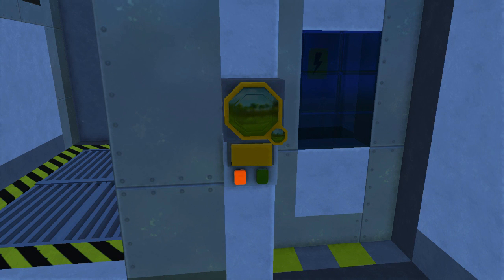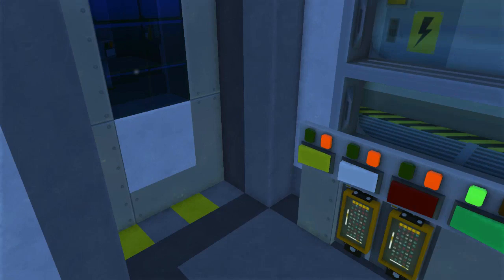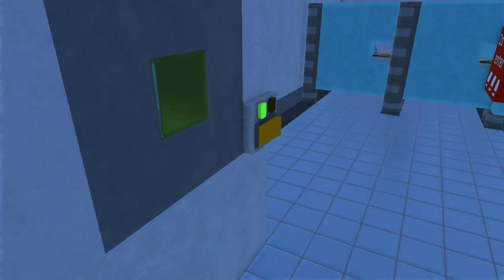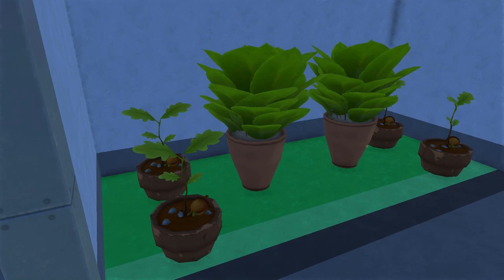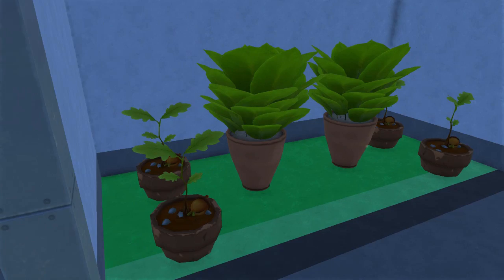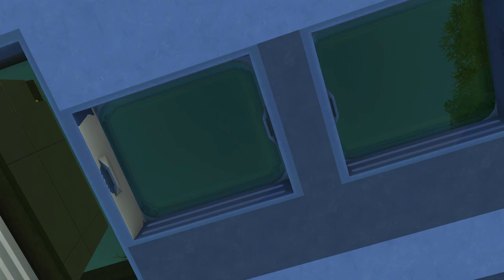FALLOUT SHELTER 3.0 [EPISODE 4 FINALE] - Scrap Mechanic (0.1.27b) Gameplay Let's Build! [DOWNLOAD]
The Fallout Shelter 3.0 map is complete any ready for download! This is inspired from the Vault Tech shelters in the Fallout game Series! It's a survival shelter, nuclear shelter and or Bomb Shelter all in one!

It contains many different rooms including (but not limited to) a decontamination room, an Armory / weapons room, a hospital, a generator room, a bathroom, the diner, Garden and a Bunk room. It also contains 4 Secret rooms: a secret lounge, a secret escape route, cryogenic chambers and a secret Farm Bot / Agribot DJ.

We designed this shelter together and made it something awesome but it had to come to and end.. The frames were becoming too bad for my old computer so I decided to pull the plug on the project, temporarily until I get my new computer set up!

What do you want to see built next in the community Projects? Let me know!

Join me, SpyCakes, as I build and create funky, funny and weird contraptions within Scrap Mechanic Alpha!

If you want to see me build more contraptions, vehicles and or houses and etc, make sure to let me know in the comments as I'm always willing to try and design new things to provide great content for my viewers and you!

Support SpyCakes!

Scrap Mechanic features:

    • Within creative you are free to build whatever you want! Build wacky or insanely complex machines and vehicles or just fool around with friends!
    • Use easy to use mechanics to make your machines complex! Folding out arms, doors, lifts, forklifts and many more unlimited possibilities!
    • Choose your gender!

During the recording of this video, the game is in pre-alpha stages of development! Except there to be
a lack of content, bugs and etc! It will get better in time (I hope!).